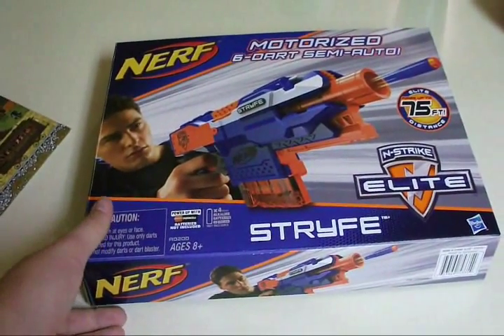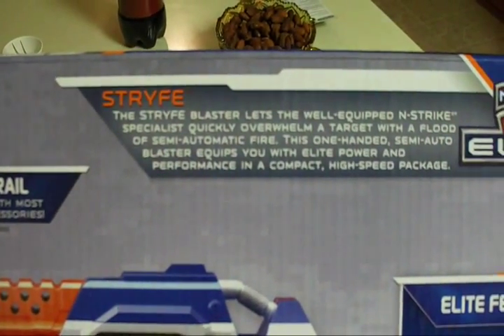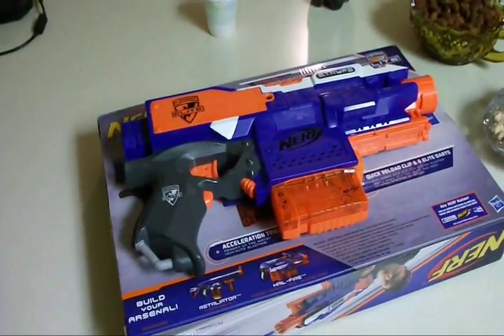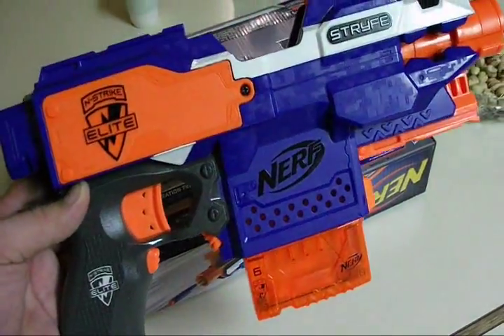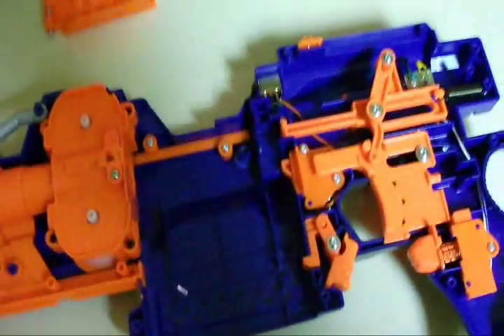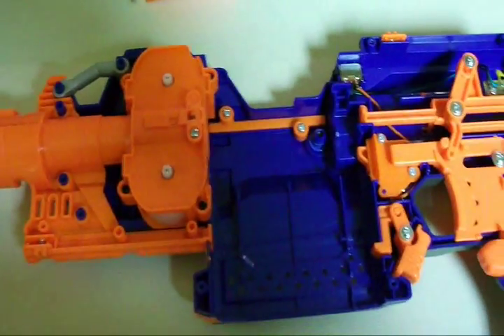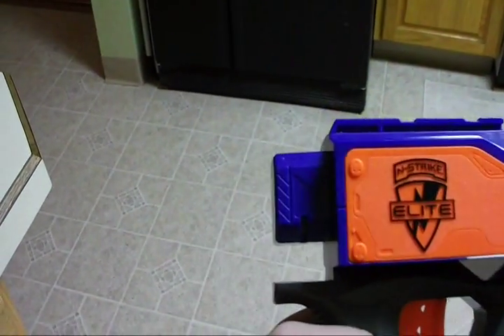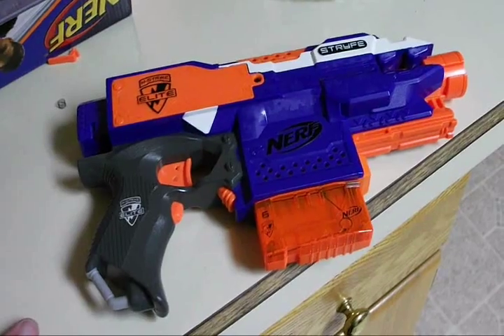Nerf N-Strike Elite Stryfe Hands On Review (With Internals and Lock Removal)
Duchess takes a look at the new NERF N-STRIKE ELITE STRYFE. He gives us his opinion on it and even shows us how to remove an annoying lock.